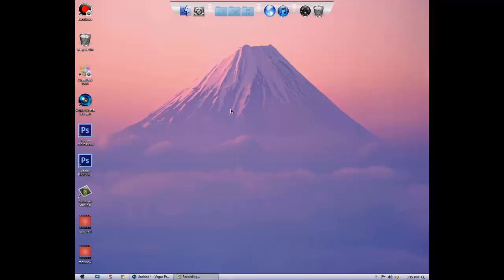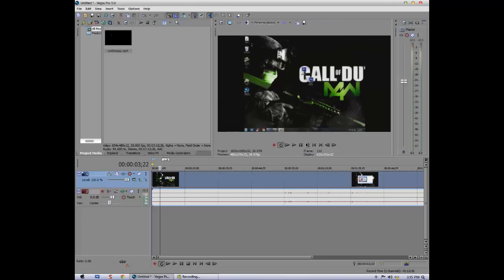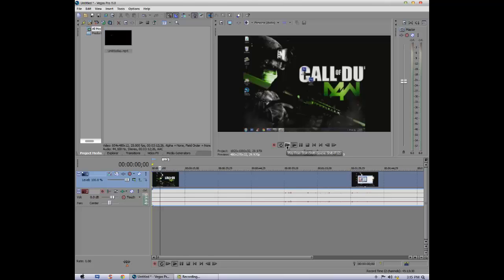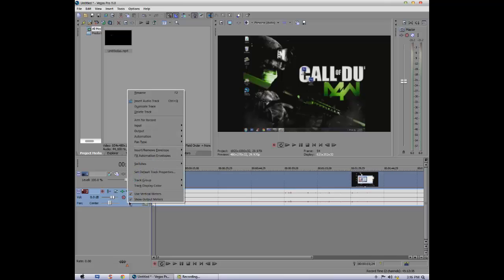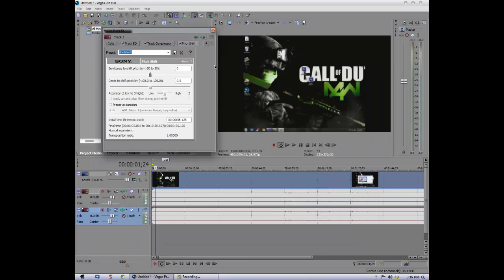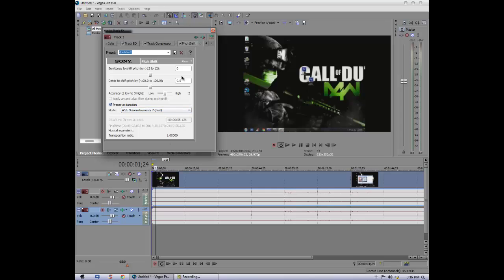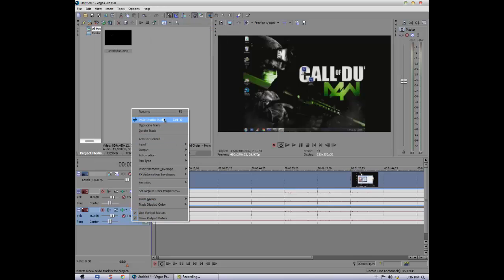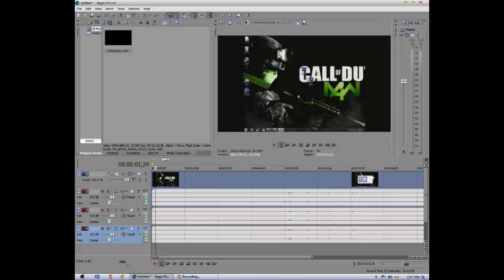Robot Voice Effect in sony vegas